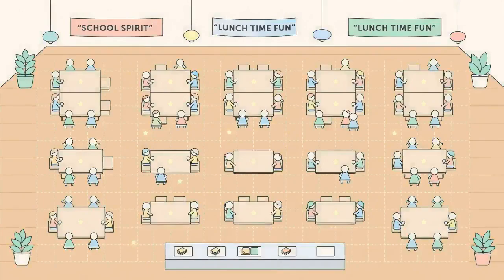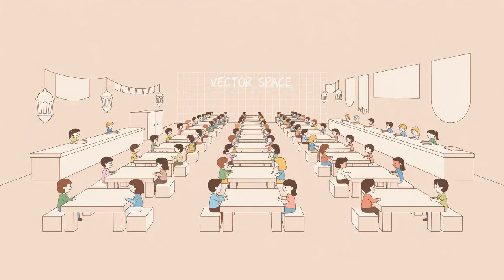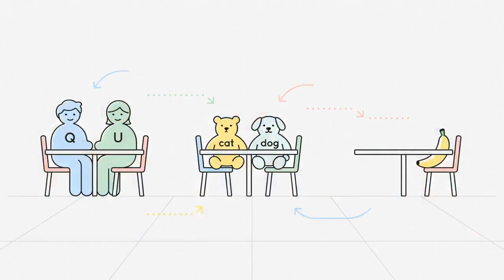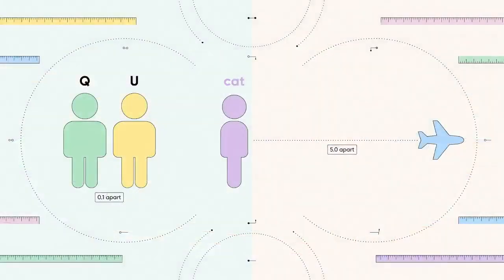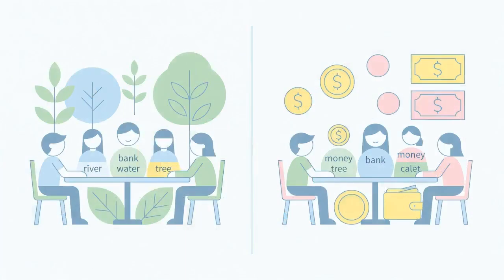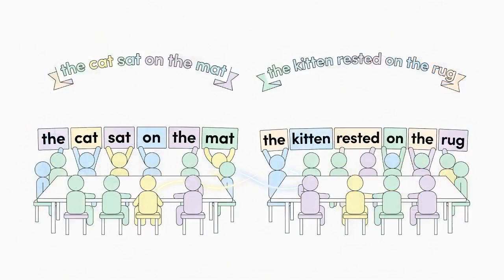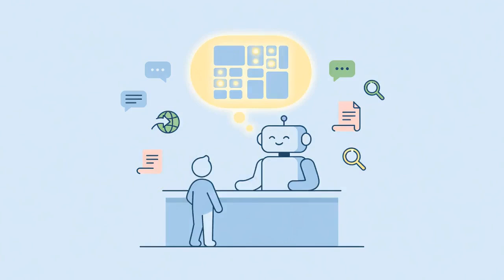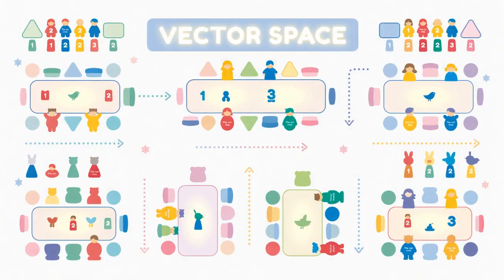Vector Space in AI Explained: The Cafeteria Analogy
Vector space in AI sounds abstract, but think of a cafeteria where friends sit together and every seat has a coordinate. In this tutorial, you'll see how AI represents words, ideas, and concepts as points in space so that similar things end up near each other.

You'll learn:
• What a vector space is and why it is the foundation of modern AI
• How the cafeteria analogy works: friends (similar words) sit at nearby seats
• Why coordinates describe both meaning and relationships between words
• How distance and direction in vector space map to semantic similarity
• How Word2Vec, embeddings, and LLMs use the same idea under the hood
• How LLM tokens become vectors a machine can actually compare and search
• A short terminal walkthrough showing vectors and similarity in action

Who this is for: developers, sysadmins, DevOps engineers, and IT students who want a clear mental model of how AI 'understands' text.

Want a follow-up on cosine similarity, RAG, or vector databases? Drop a comment and let us know.